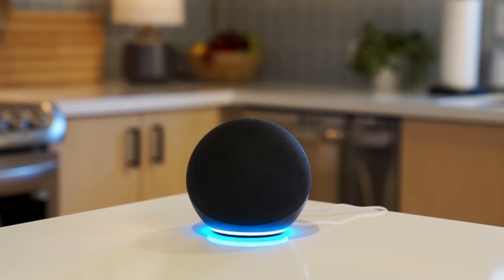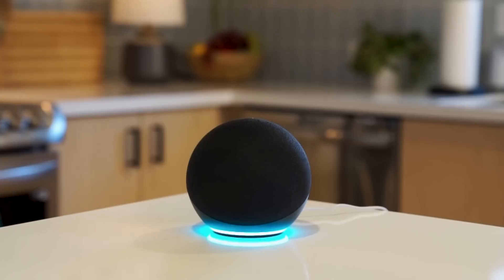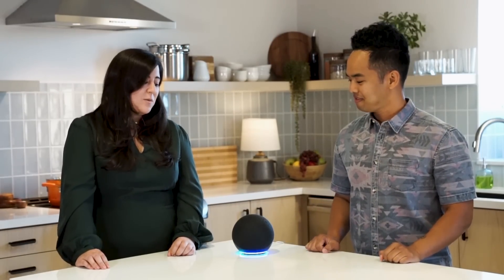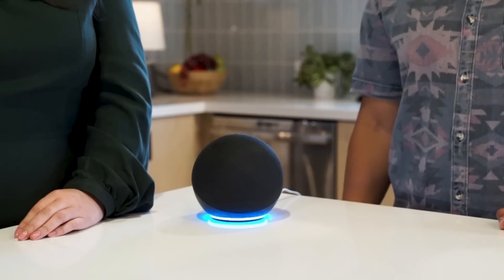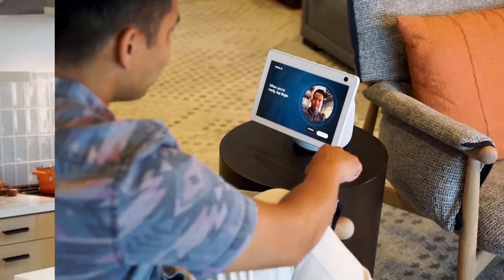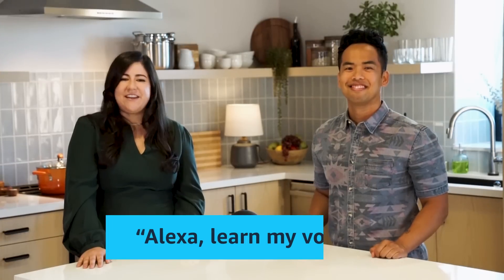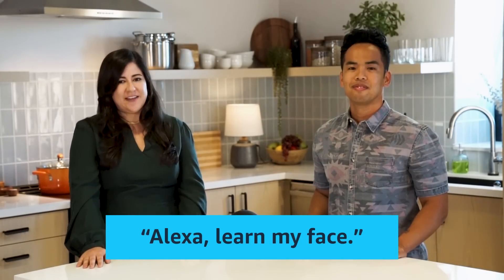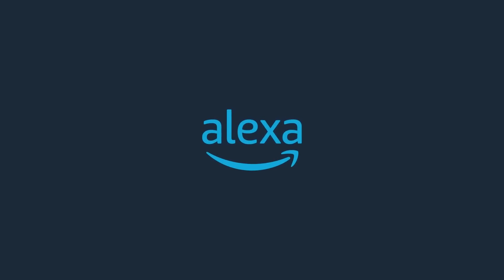Personalize your Alexa experience with Profiles | Amazon Echo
Learn how to use Alexa Profiles: a new way for Alexa to tell who's who, and give personalized responses and content to each person in your home.

What is Visual ID on Echo Show?

Explore More with Alexa

00:00 Introduction
00:29 Alexa Profiles at home
01:05 Profiles and Parental Controls
01:33 Getting set up
02:27 Subscribe to the Alexa YouTube channel